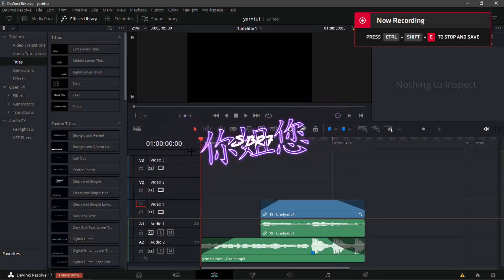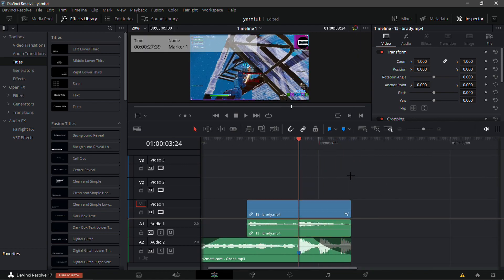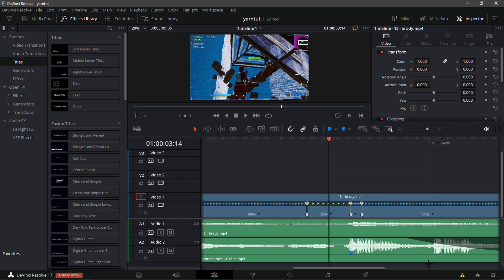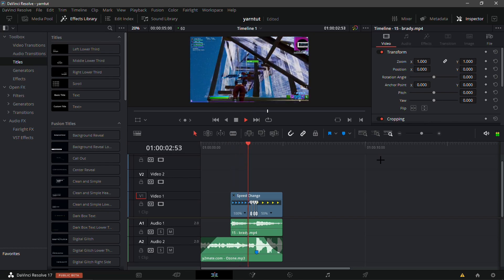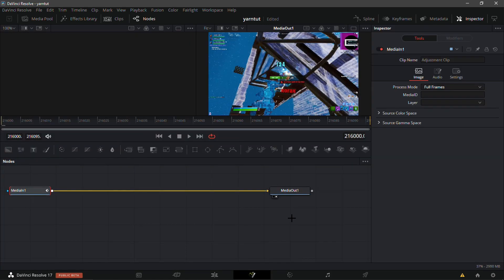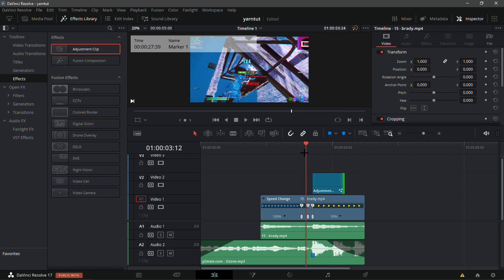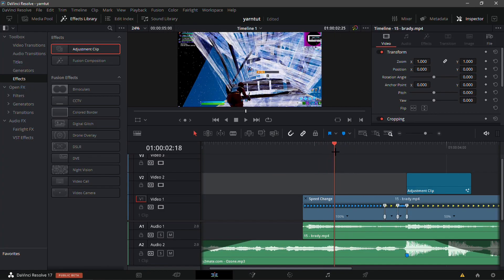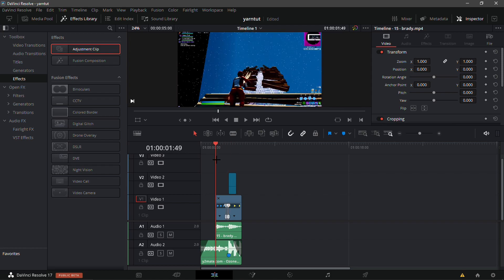How To Edit A Fortnite Montage Like *YARN* In Davinci Resolve (FREE PRESETS)